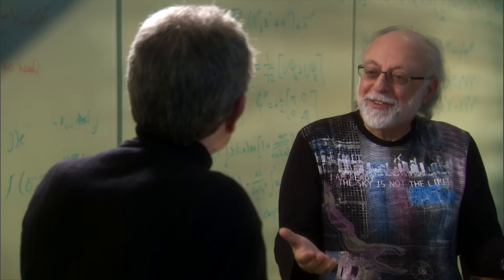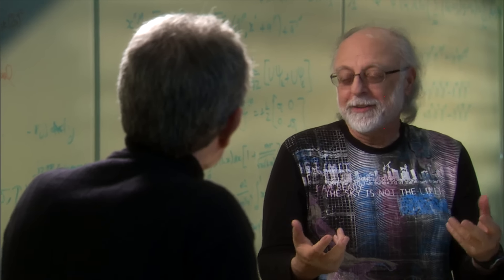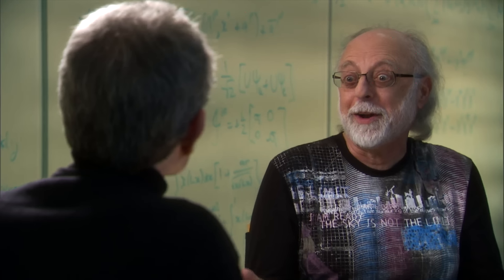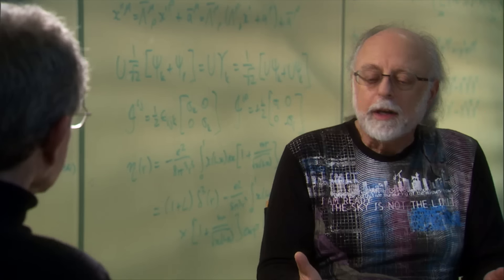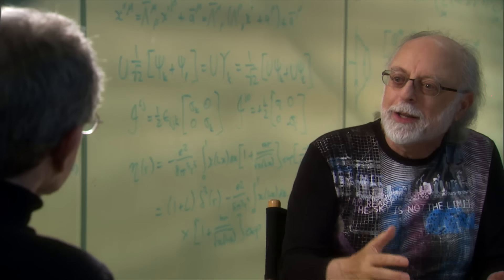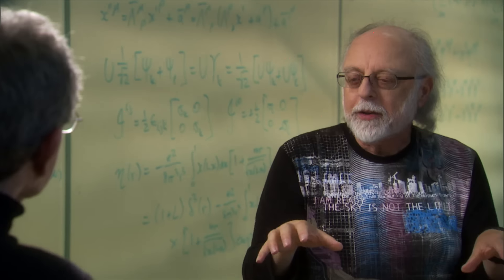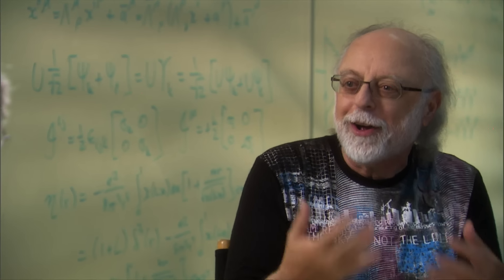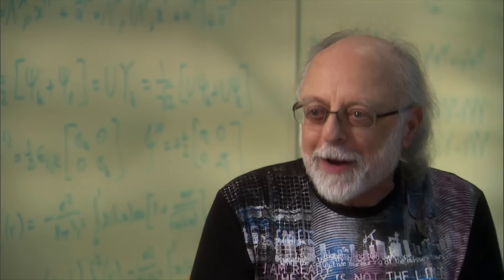Fred Alan Wolf - Does Physical Reality Go Beyond?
Make a donation to Closer To Truth to help us continue exploring the world's deepest questions without the need for paywalls

Are there revolutionary discoveries to be made in the deep laws of nature? Do radical revelations and shocking secrets lie ahead? Does physical reality go radically beyond what we know today? How far beyond? What could that mean? Can the bounds of the physical world get stretched?

Fred Alan Wolf is a theoretical physicist specializing in quantum physics and the relationship between physics and consciousness. He is a former physics professor at San Diego State University and the author of a number of books about physics.

Closer To Truth, hosted by Robert Lawrence Kuhn and directed by Peter Getzels, presents the world’s greatest thinkers exploring humanity’s deepest questions. Discover fundamental issues of existence. Engage new and diverse ways of thinking. Appreciate intense debates. Share your own opinions. Seek your own answers.